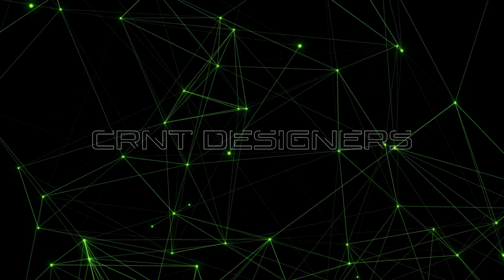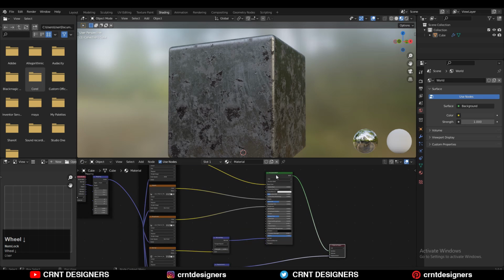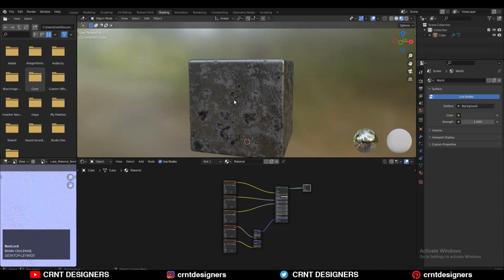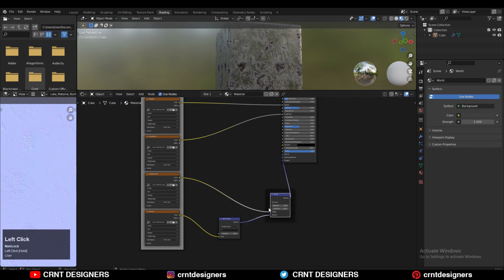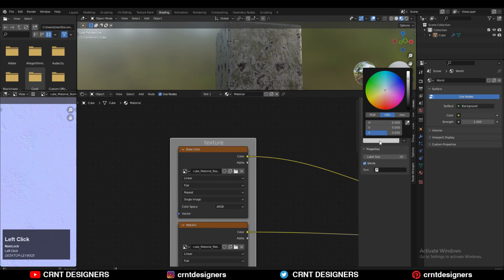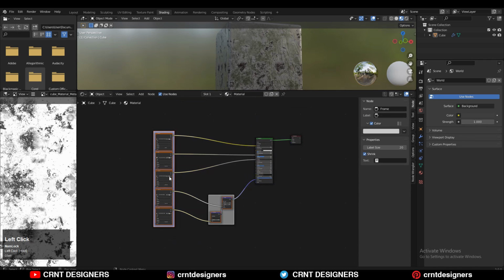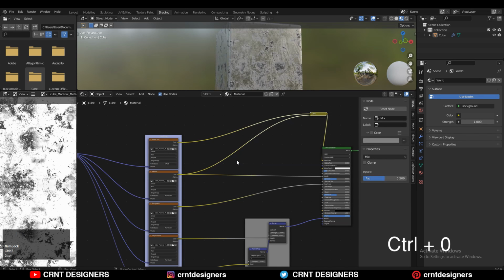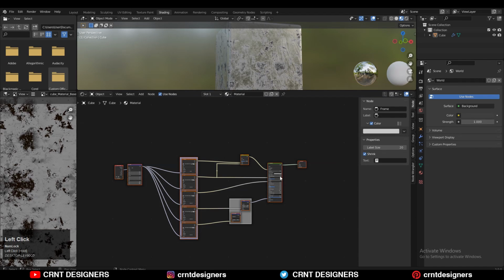Speed Up Node Workflow In Blender _ Blender Node Wrangler Addon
In this blender tutorial I have explained how you can improve blender node workflow with node wrangler blender addons. This blender tutorial will help you to improve your blender texturing process. I hope you will like this tutorial.

ABOUT US